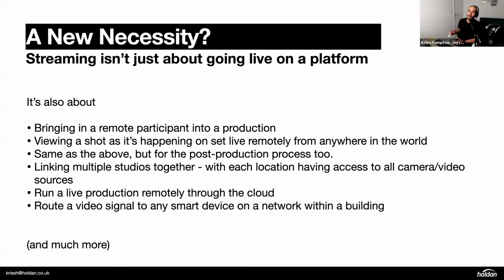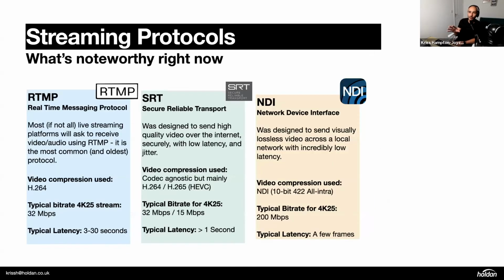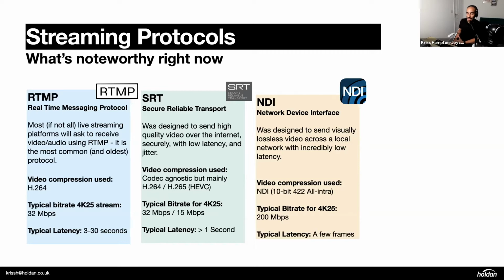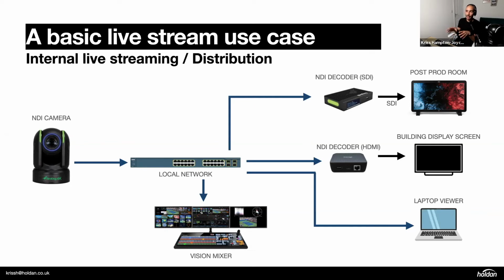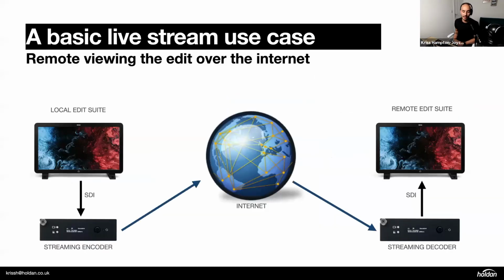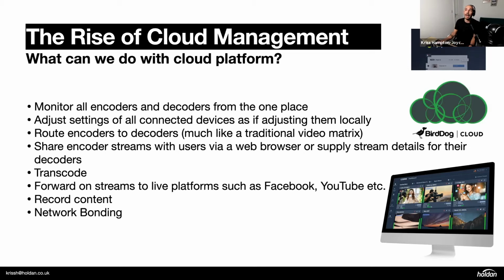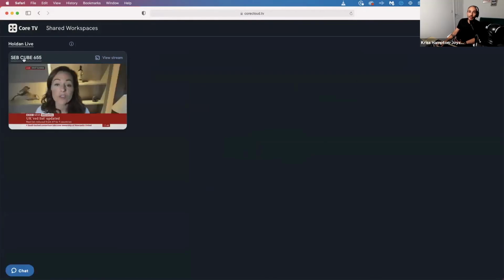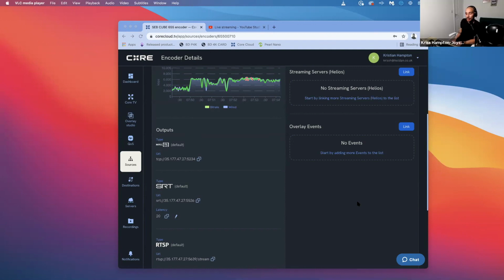Live Streaming Workshop | RTS Scotland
Find out how to live stream your event in this workshop with Kriss Hampton-Joyce, Holdan for RTS Scotland.